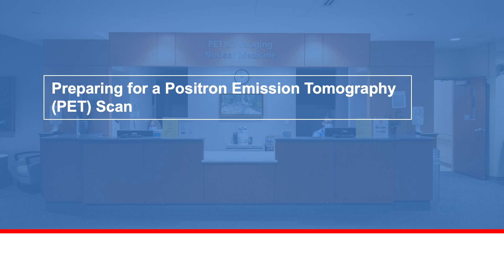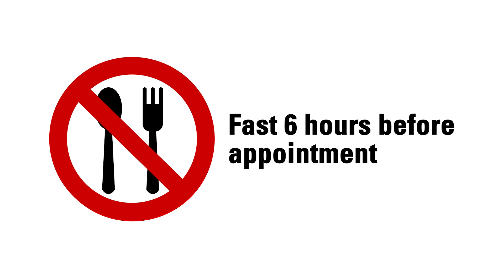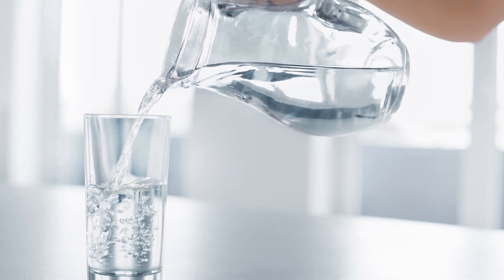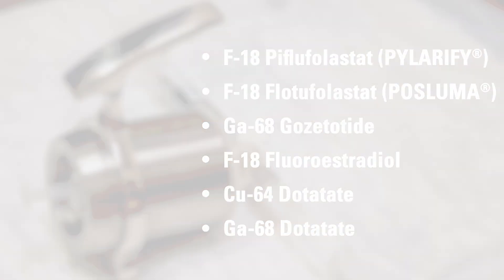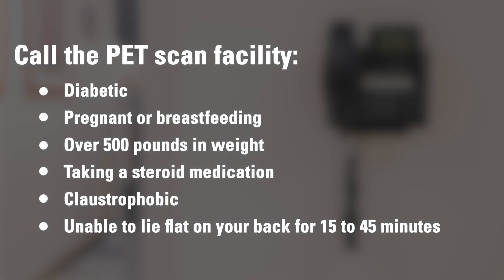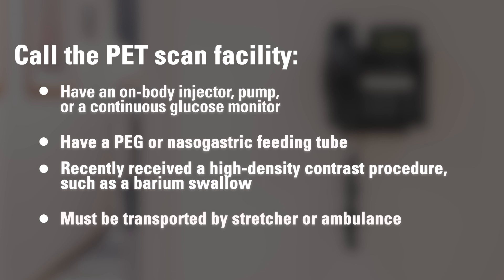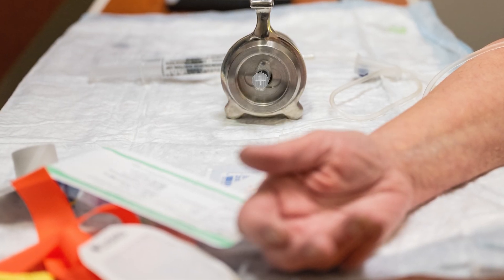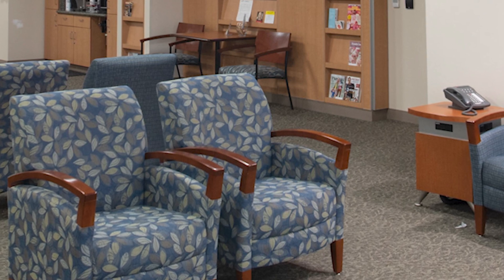Preparing for a positron emission tomography (PET) scan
A Positron Emission Tomography (PET) Scan uses different types of radioactive tracers to measure important body functions such as glucose or amino acid metabolism. There are many different types of radioactive tracers and they are used to enhance the images during the scan. The results of the scan help doctors diagnose and plan treatment for your disease. Follow the instructions to prepare for your PET scan. The instructions are different for each specific radioactive tracer used, especially when you need to fast before your scheduled appointment procedure.

Follow the specific instructions for each radioactive tracer used during your PET scan:
00:00, Introduction
00:58, F-18 Fluorodeoxyglucose (FDG)
02:12, F-18 Fluciclovine (Axumin®)
02:57, F-18 Piflufolastat (PYLARIFY®), F-18 Flotufolastat (POSLUMA®), Ga-68 Gozetotide, F-18 Fluoroestradiol, Cu-64 Dotatate and Ga-68 Dotatate
04:02, F-18 Sodium Fluoride (NaF)
04:23, Precautions
05:11, Procedure
07:35, After the test